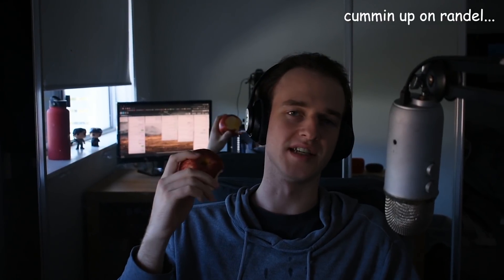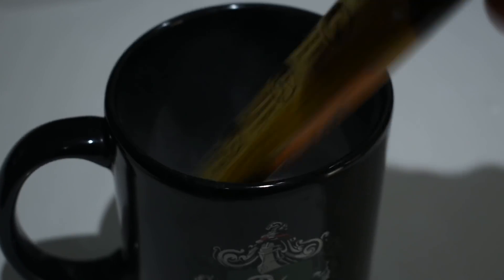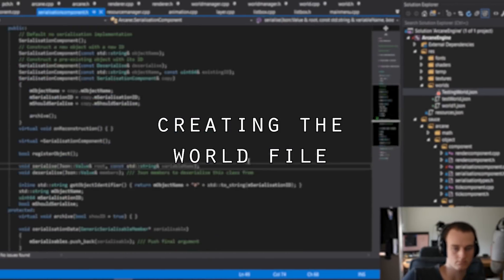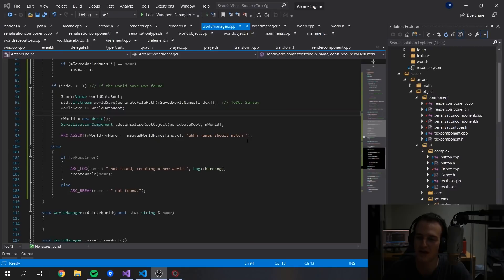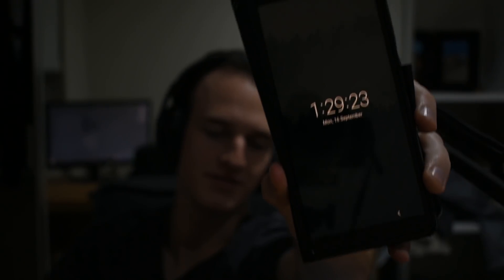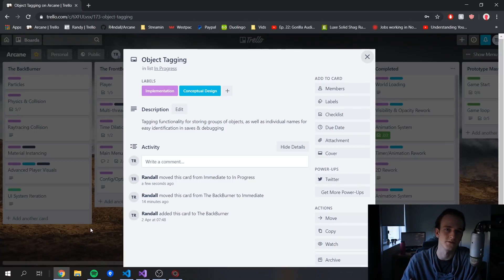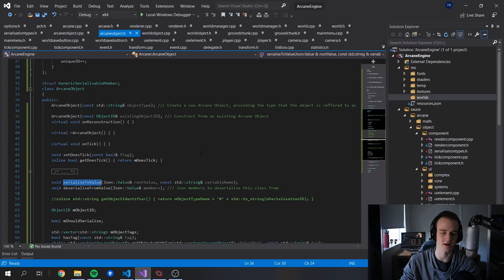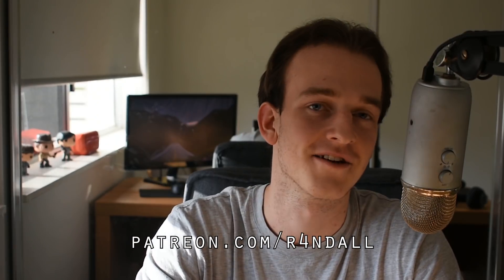Forcing myself to program for 24 hours straight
After editing last weeks devlog, I was feeling a little behind on things. So I sat down for 24 hours—attempting to play catch up. It wasn't exactly the most productive 24 hours, there's only so much code a man can write in one sitting before he starts to loose his mind a little bit; but hey it was a lot of fun.